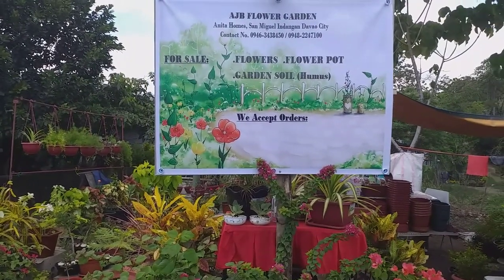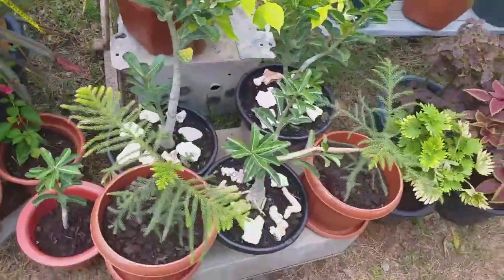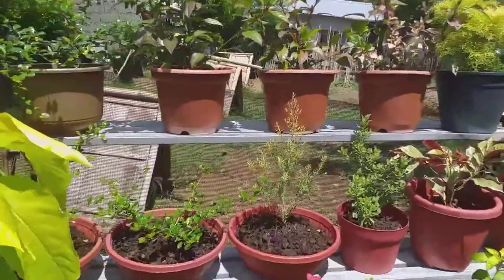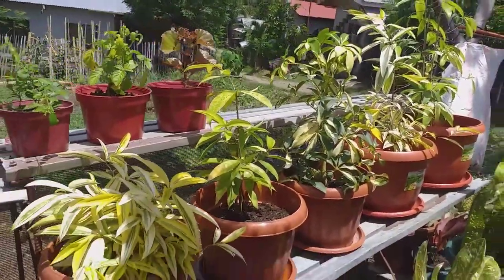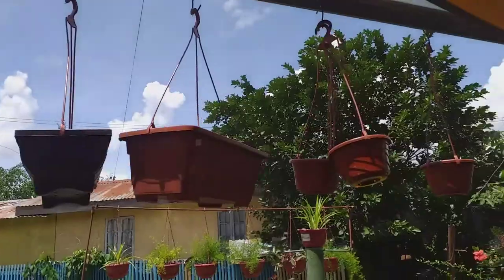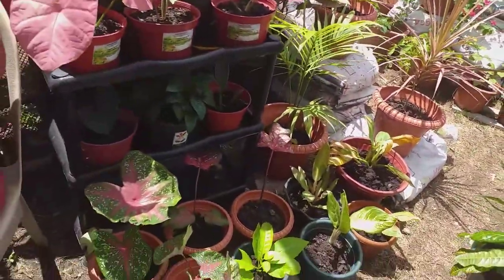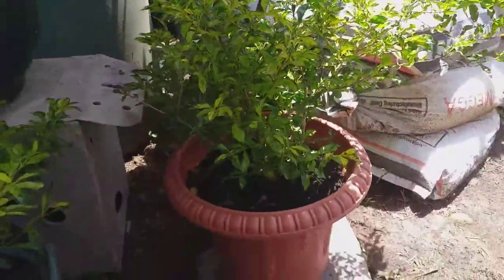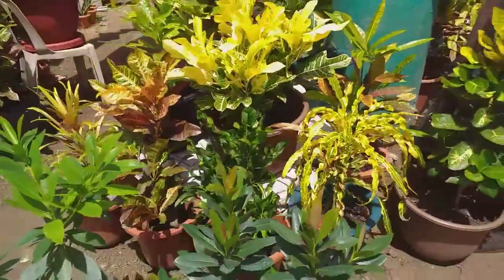Flower Garden: Garden soil and Flower Pots For Sale ( Promotional Video)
This video promotes our Flower Garden for online selling:
Flower pots and more
Flowers for sale
Making a flower garden
Guaranteed quality flowers